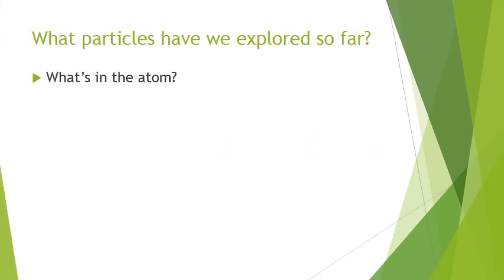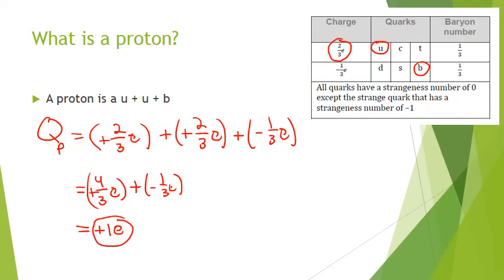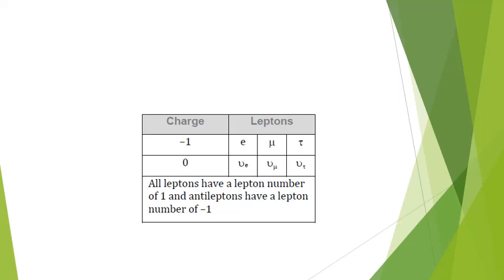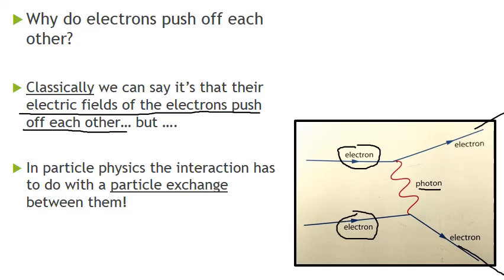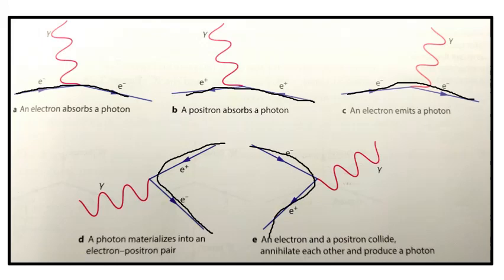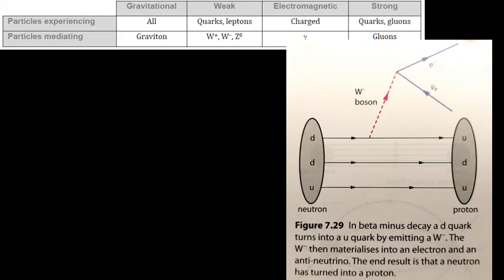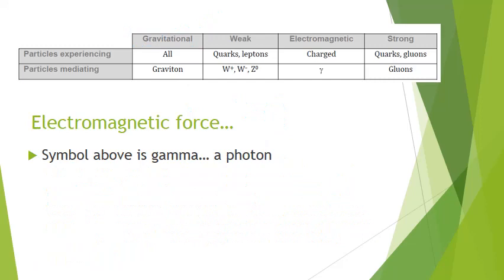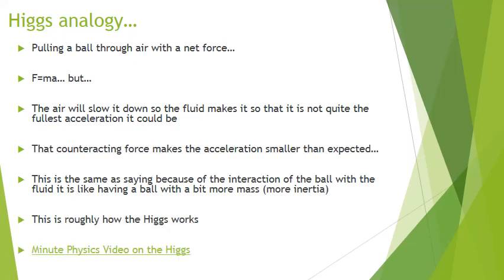Elementary Particles IB Nuclear 7 3